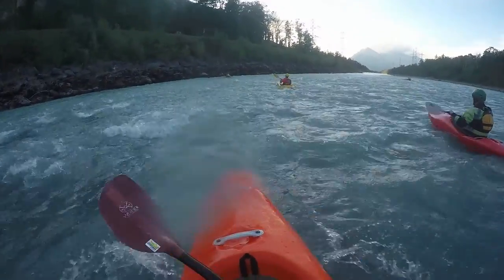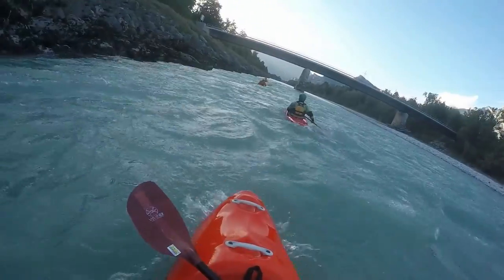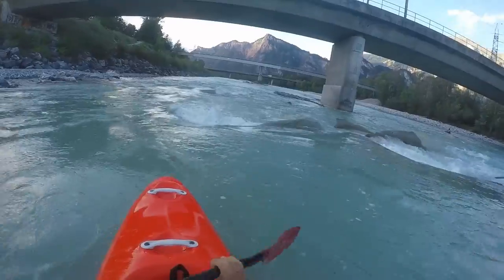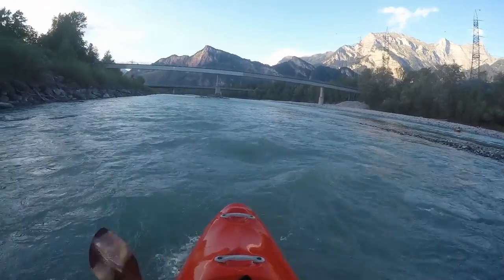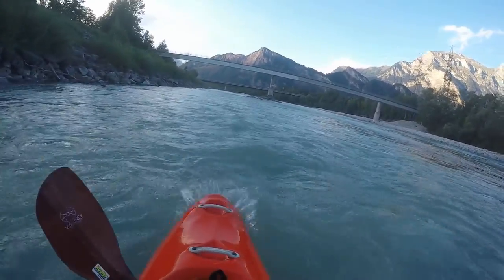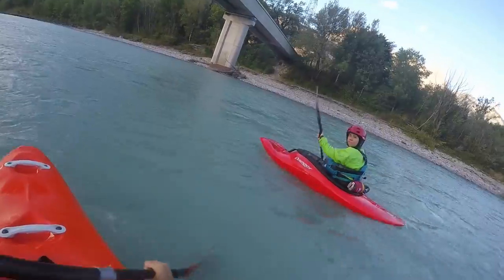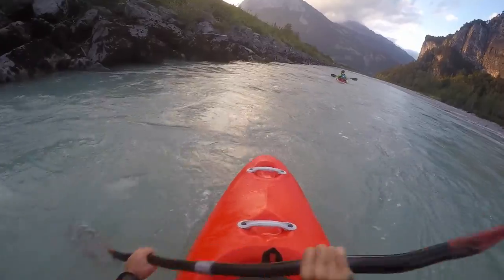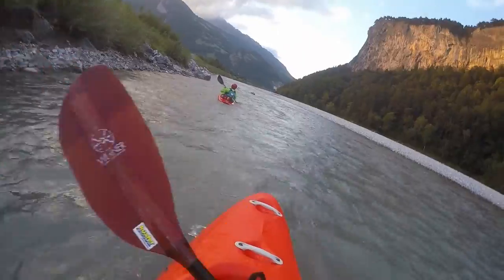Riverguide: Alpine Rhine | Landquart - Ellhorn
This episode of my Swiss riverguide I present the section of the Alpine Rhine from Landquart to the Ellhorn - near Sargans.

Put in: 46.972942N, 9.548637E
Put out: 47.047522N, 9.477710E